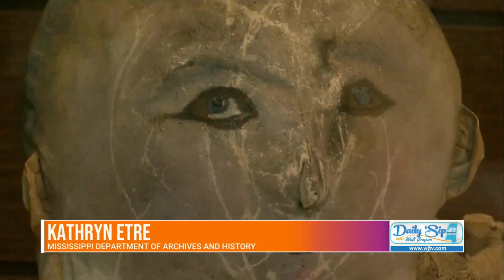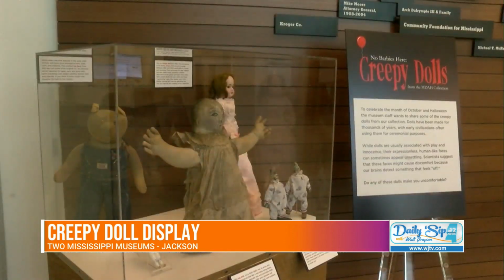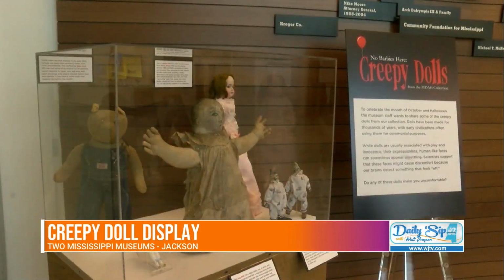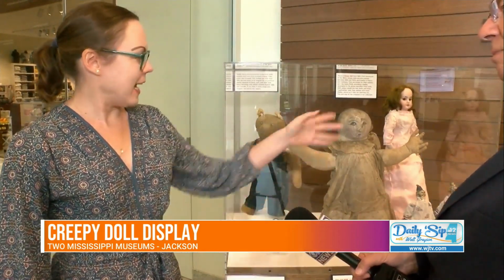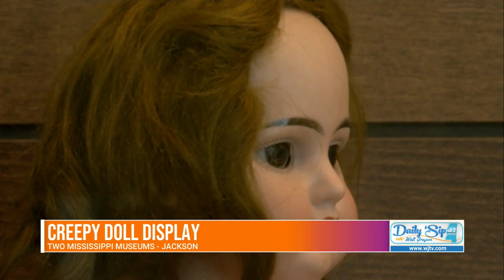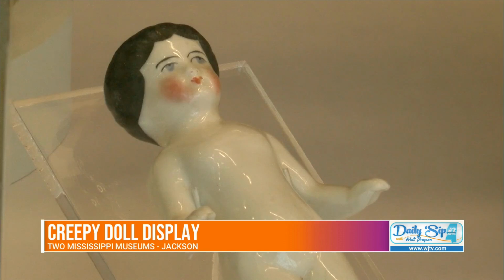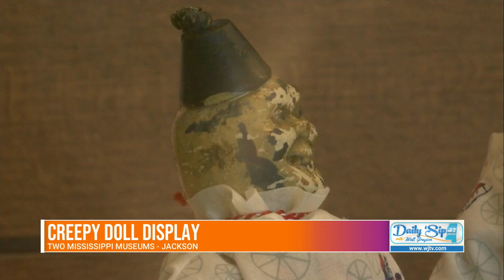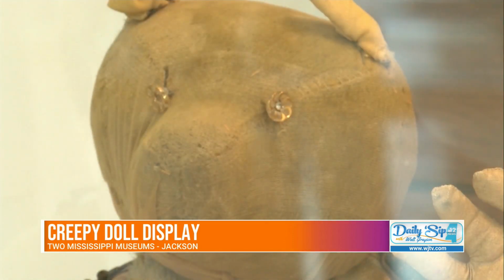Creepy dolls on display at Two Mississippi Museums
Daily 'Sip